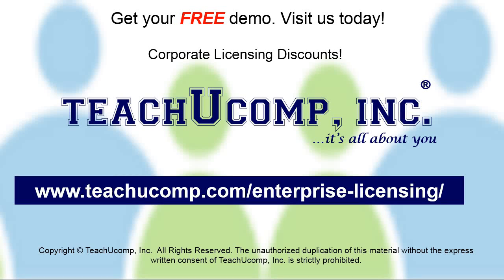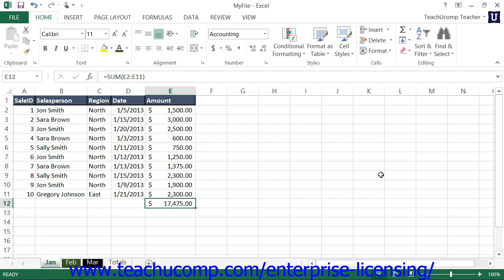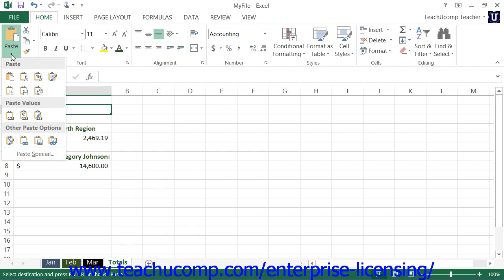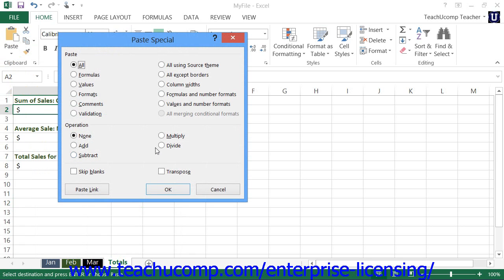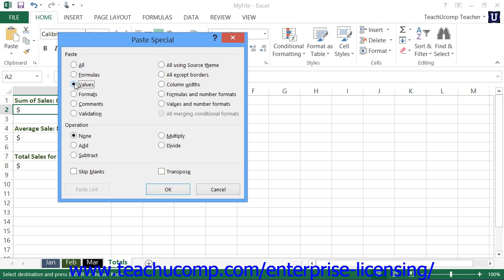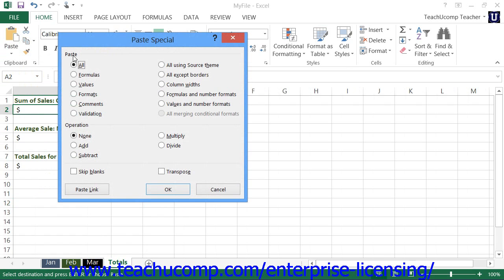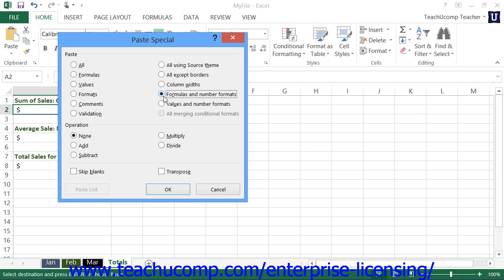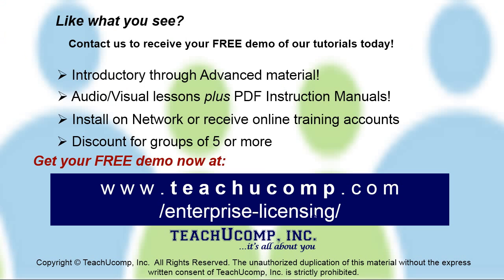Microsoft Office Excel Tutorial 2013 Paste Special 15.1 Employee Group Training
A clip from Mastering Microsoft Excel Made Easy: how to use paste special. Get a FREE demo of our training for groups of 5 or more